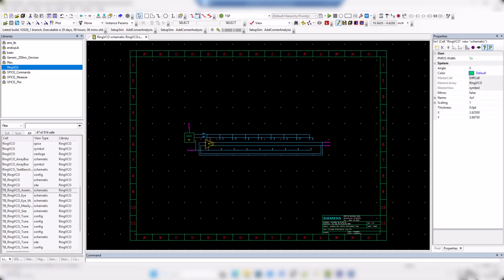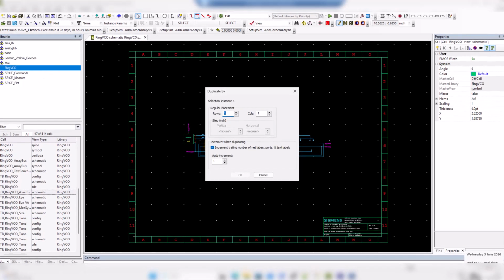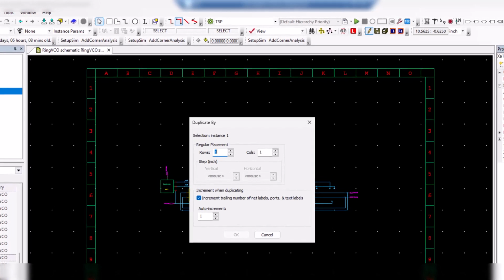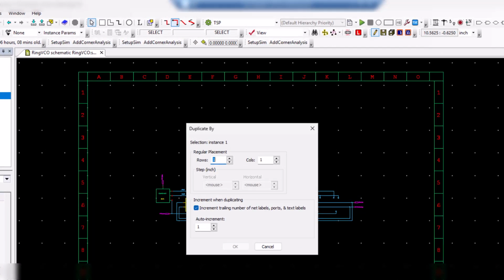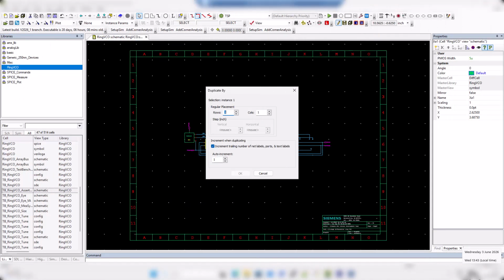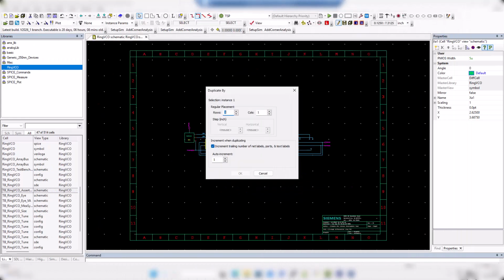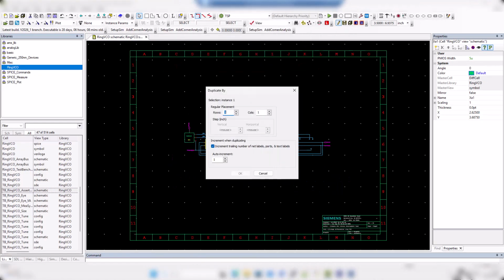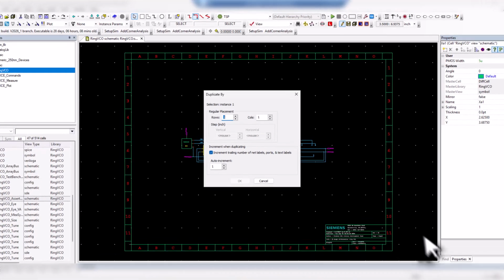Create repeated schematic content faster with Duplicate By in S-Edit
Learn how to use the new Duplicate By command in S-Edit to create repeated schematic content faster, more accurately, and with less manual effort.

Instead of repeatedly copying, pasting, and repositioning content manually, Duplicate By lets you define rows, columns, and spacing to create repeated schematic patterns in a predictable way.

You’ll see how the workflow begins by selecting the schematic content you want to duplicate, using that selection as the first placement in the array. From there, the Duplicate By dialog allows you to specify row and column counts, define horizontal and vertical step values, or use the mouse to interactively set spacing.

The video also covers one-dimensional and two-dimensional duplication examples, showing how users can quickly extend schematic patterns across columns or create full placement arrays. In addition, you’ll learn how automatic increment handling helps maintain logical naming for net labels, ports, and text labels across duplicated content.
With Duplicate By in S-Edit, custom IC designers can reduce manual editing, improve consistency, and maintain a cleaner schematic workflow when creating repeated design content.